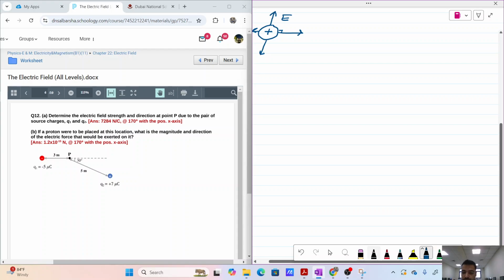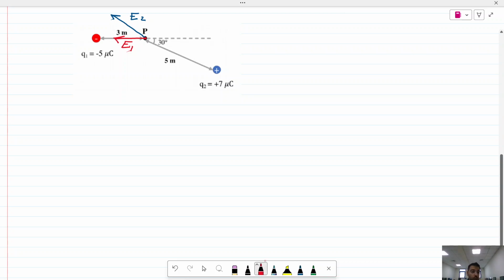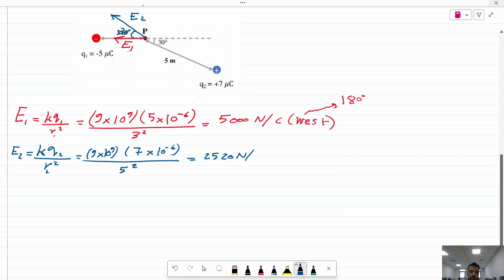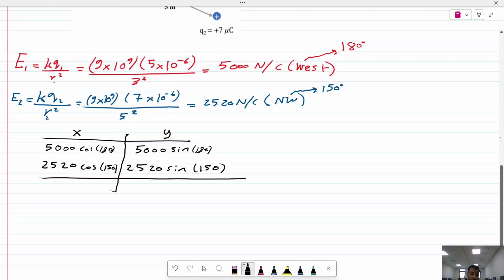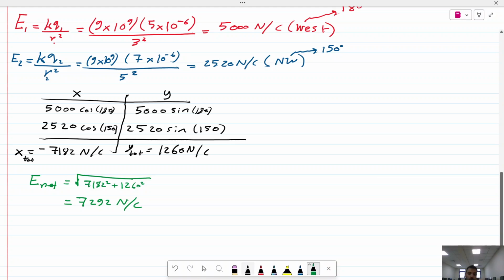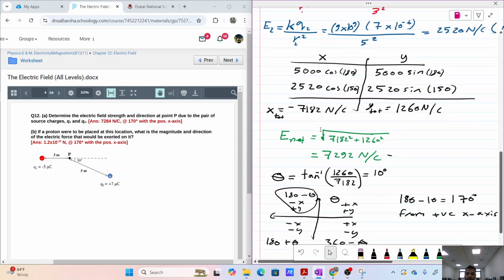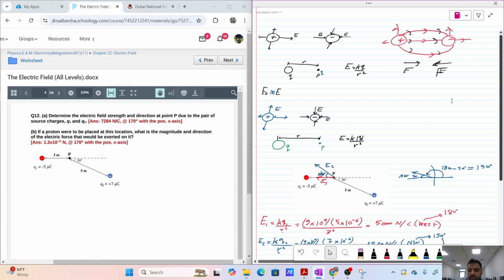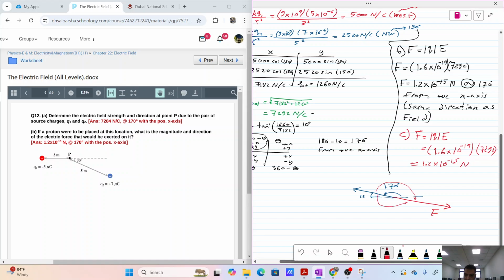Finding electric field on a point using angle from positive x-axis, then finding force on a charge